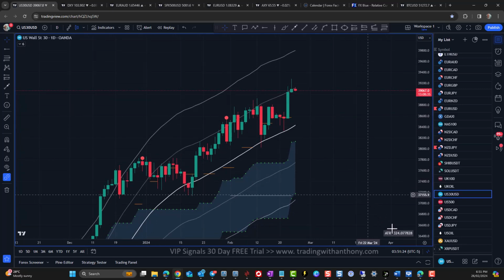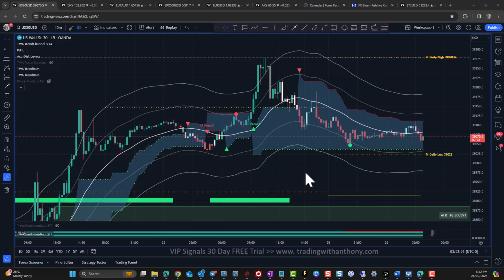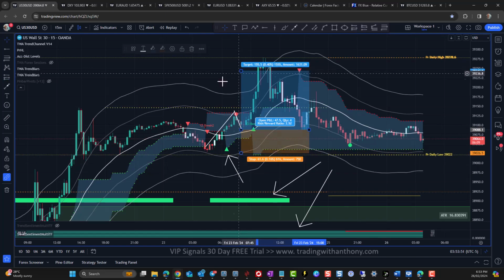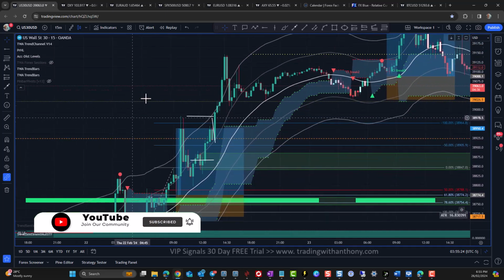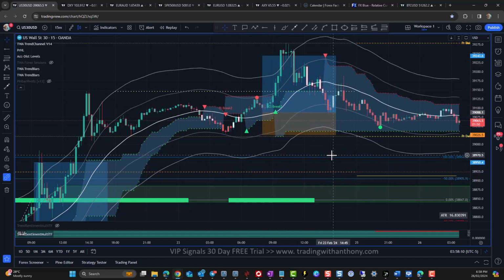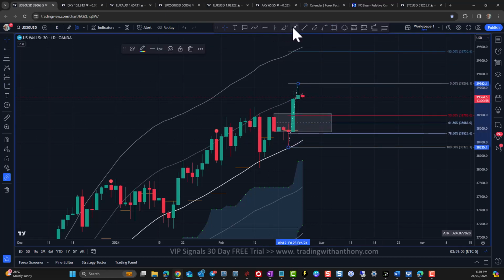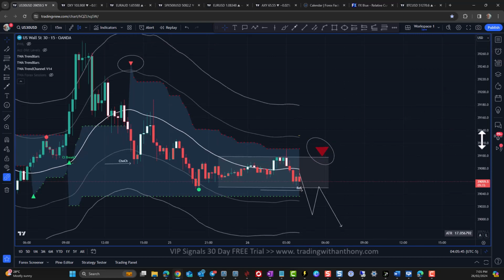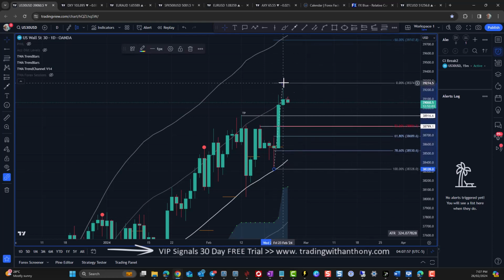US30 Dow Jones Technical Analysis and Trade Idea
The US30 DOW JONES Index has enjoyed a robust bullish run, but recent price action on the 1D and 4H charts indicate potential weakness. I'm anticipating a sell opportunity should we observe a decisive break below the current range low, followed by a retest and failure of that level. Potential targets for this trade would align with prior 1D balance area highs.

➡️ Recommended Fx Brokers:
Discover How Pepperstone Could Reward You with up to $5000: